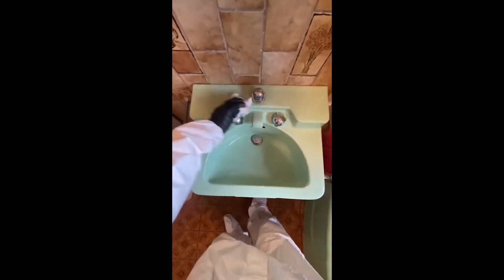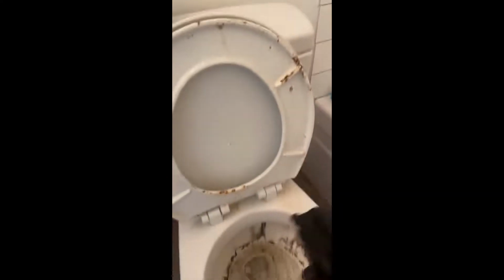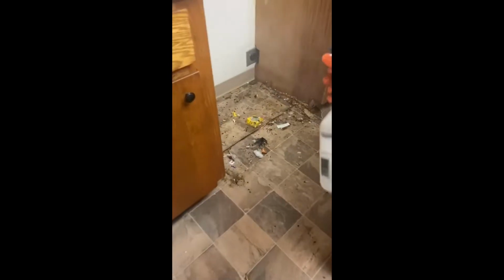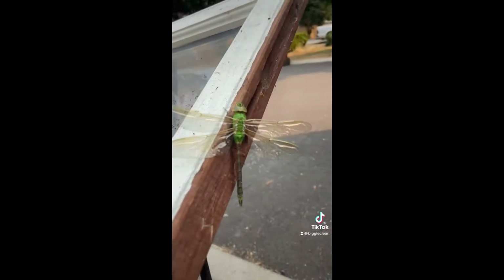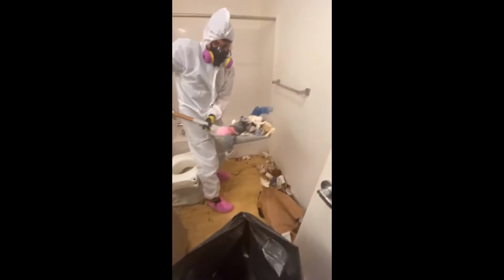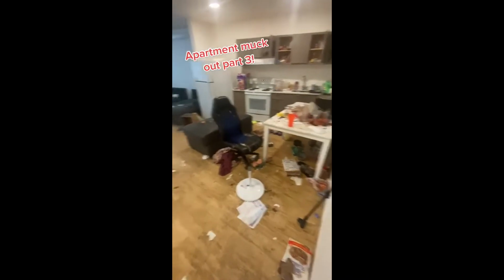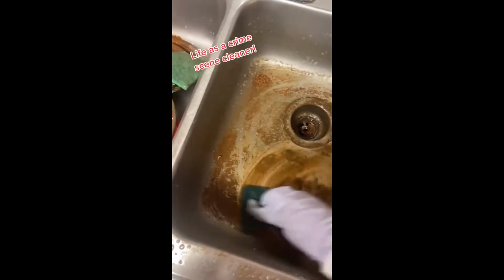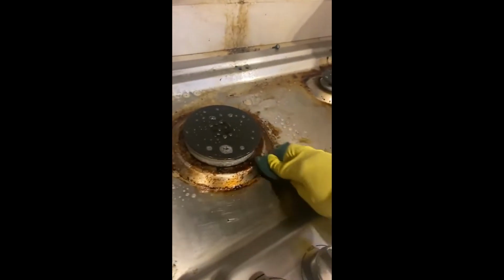Cleaning TikTok Compilation #211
You can find these awesome people in the videos below for more amazing content:
© Please note: The purpose of this channel is solely for the promotion of the tiktokers , streamers. I do not own some of this content.